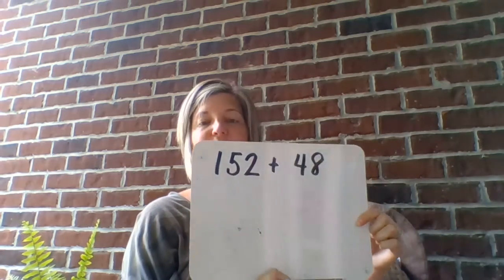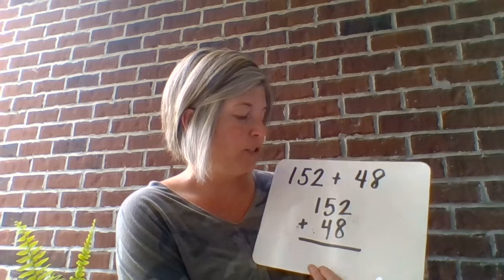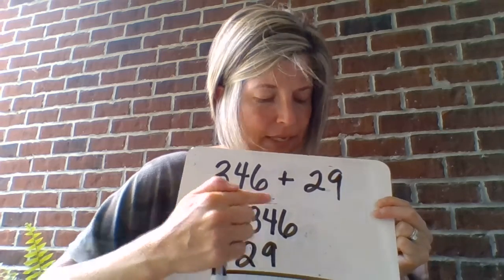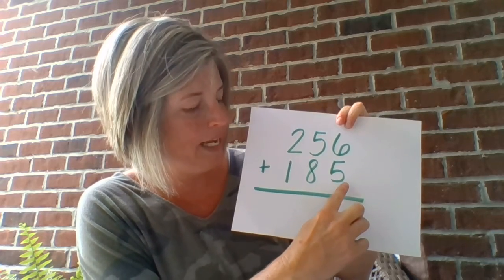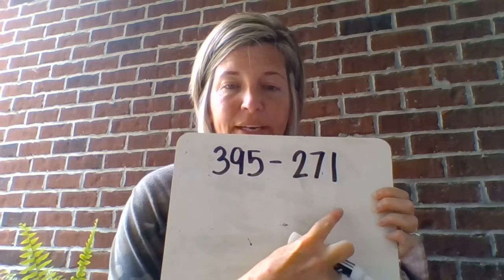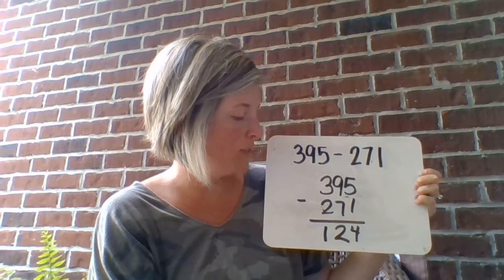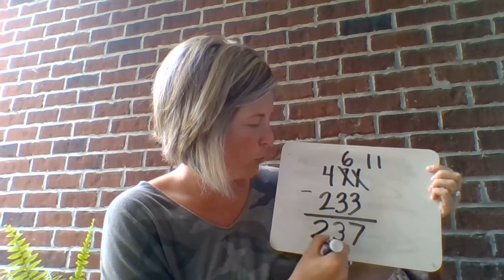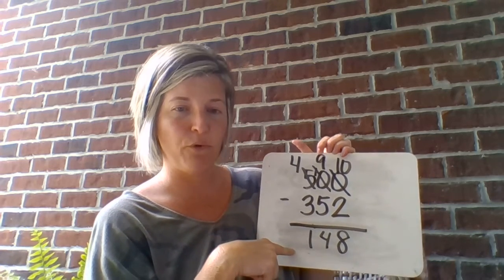WIN 20200606 11 35 06 Pro